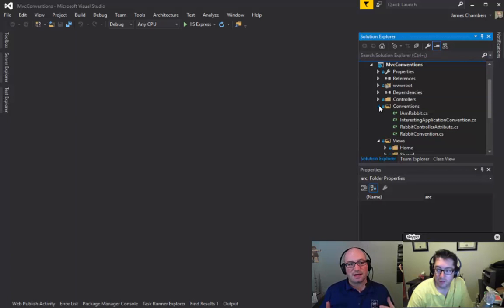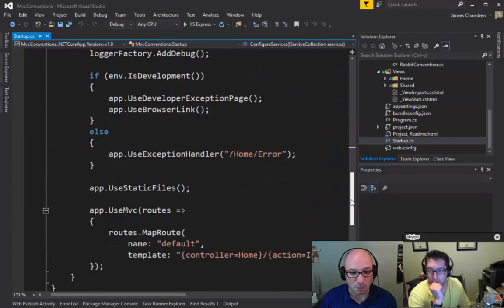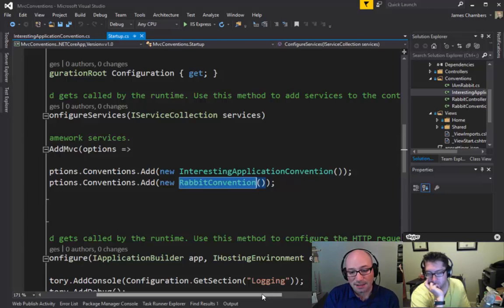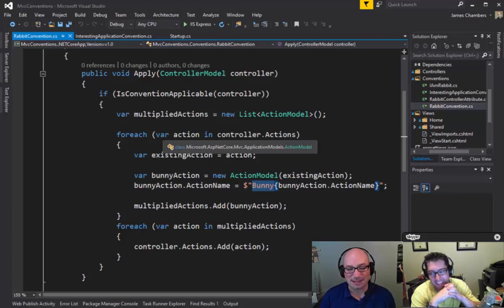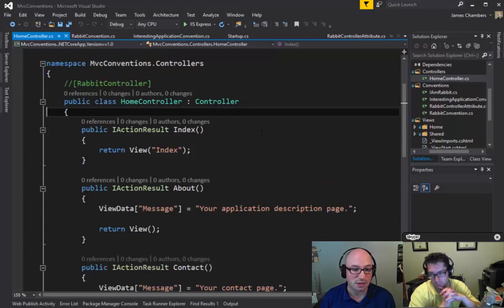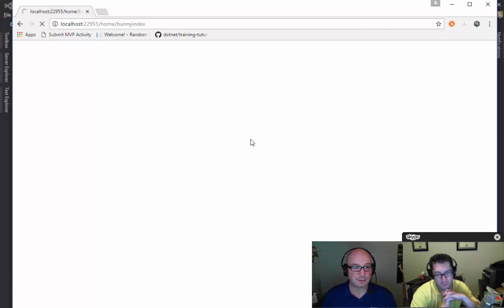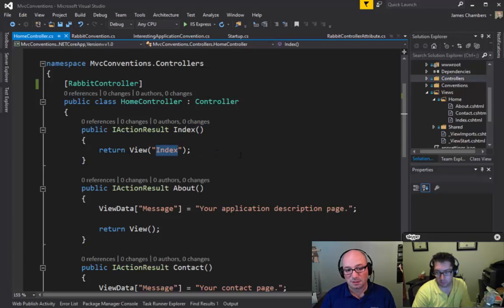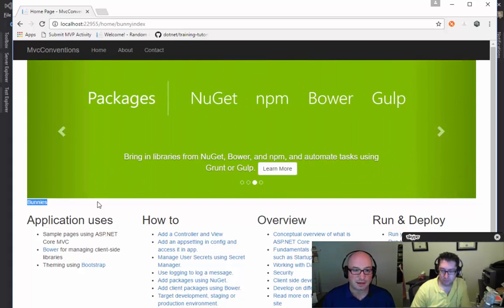ASP.NET Monsters #68: Creating Custom Conventions for ASP.NET Core MVC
In this episode we examine the way that MVC activates components using a set of default conventions, and we add a new convention that modifies the available actions available at runtime. Here's some links related to this episode: Sample project on GitHubBlog post with deep dive and more details  Follow @aspnetmonsters